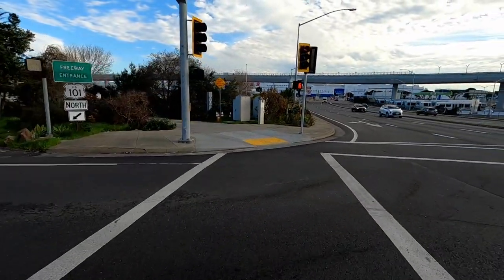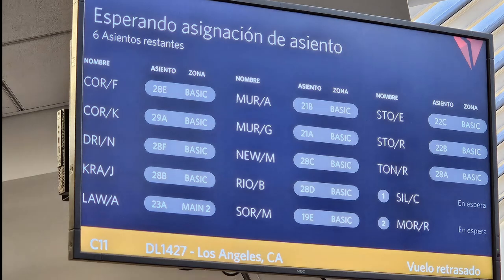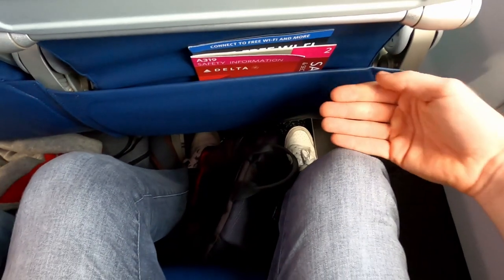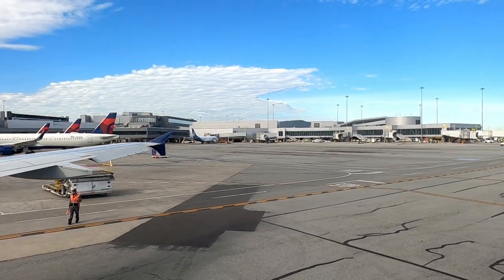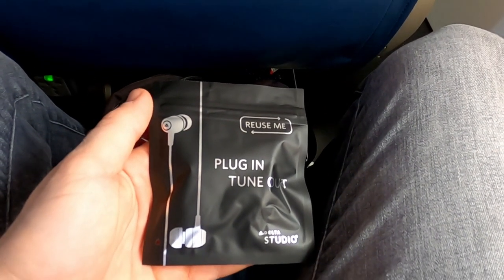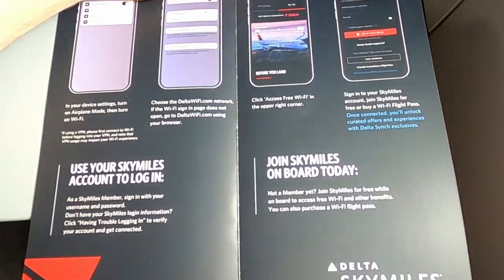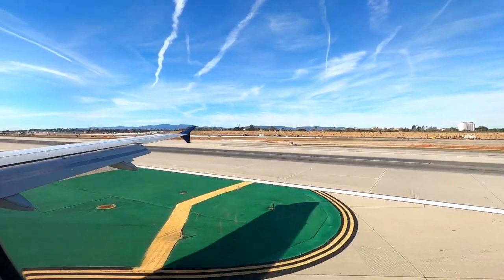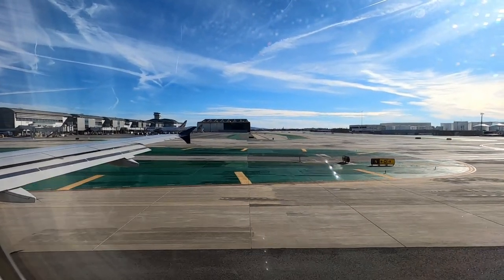Delta Economy Class TRIP REPORT | A319-100 | San Francisco - Los Angeles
What is it like to fly Delta on an 1h30m domestic flight? Find out in this Video.

Airline: Delta Air Lines
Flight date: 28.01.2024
Flightnr.: DL1427
Route: SFO-LAX
Aircraft: A319-100
Reg.: N320NB
Class: Economy Class (E)
Received miles: 0

Chapters:
0:00 Trailer
0:17 Intro
1:00 Check In
1:29 way to gate and boarding
2:29 cabin layout
3:01 seat tour
3:39 taxi to runway
4:51 takeoff
6:20 Inflight Entertainment Screen
7:05 power outlet and WiFi
7:24 sncak service
7:59 approach and landing
9:28 summary and taxi to gate